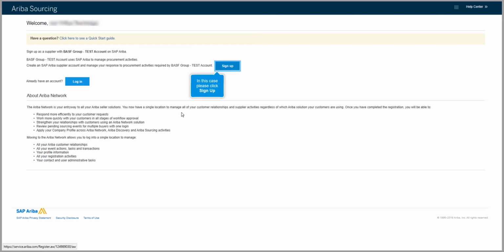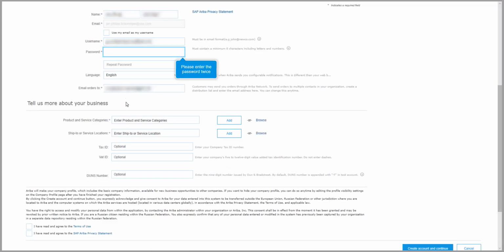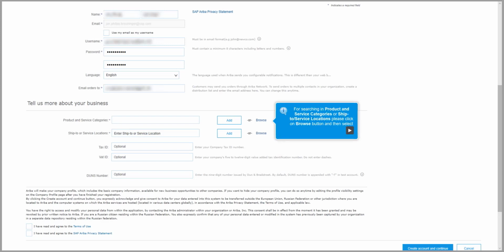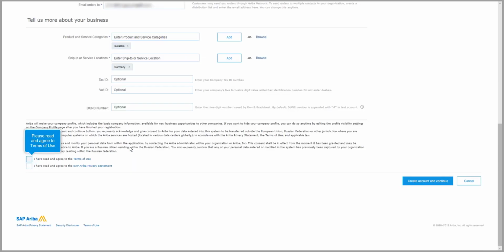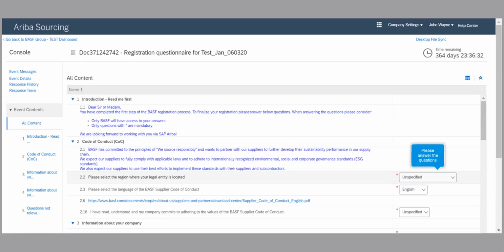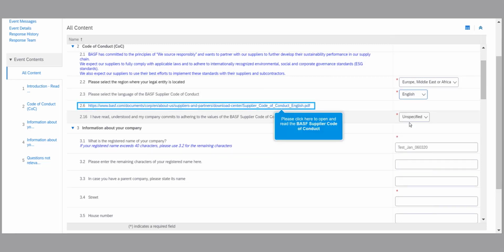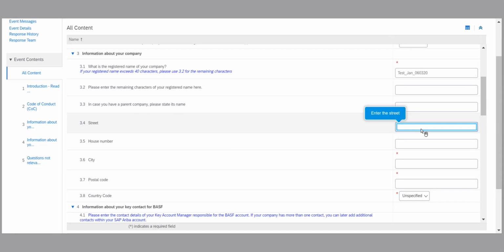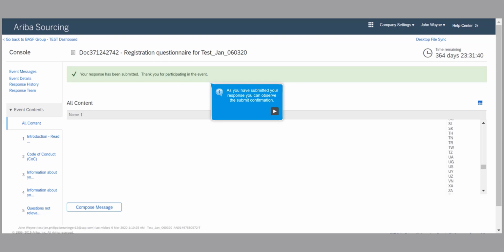Supplier access to Ariba platform without account.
BASF is using a platform for suppliers to register, qualify, let them participate in sourcing events and finally awarding them for purchase order or contract. The technical platform is provided by SAP/Ariba.
This video is for suppliers to help them getting access to the Ariba network in case suppliers DON`T have an Ariba account yet. The video shows how to fill the specific forms in the registration process on the Ariba network as well as the registration for BASF.